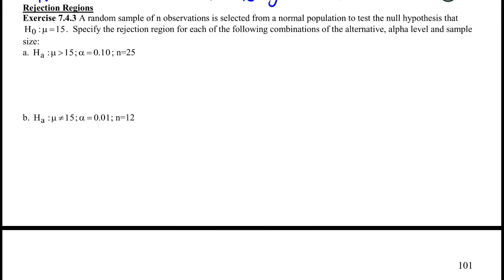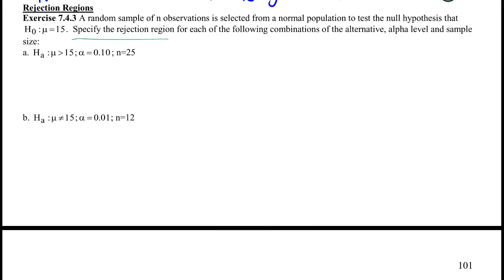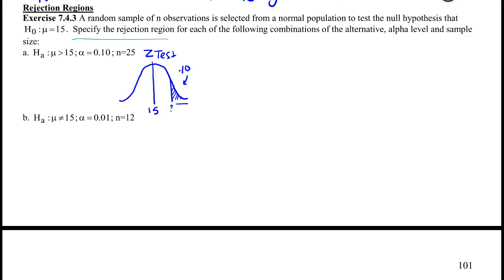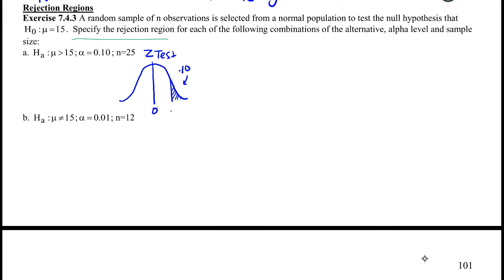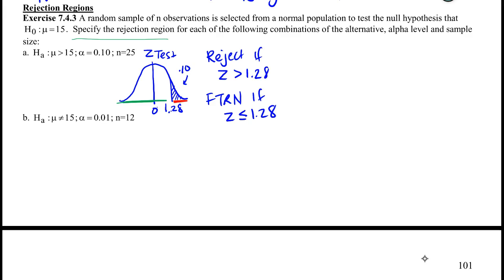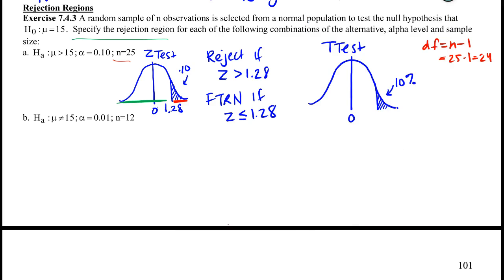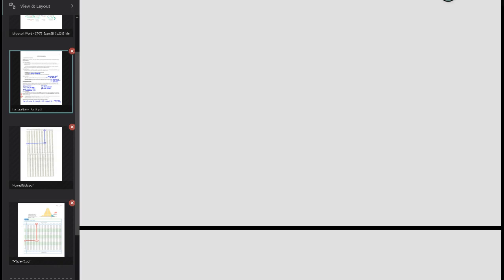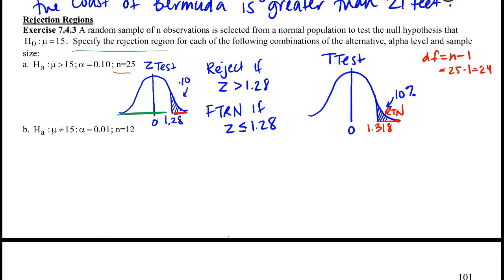Math 119 Video Lecture - Exercise 7.4.3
Introduction to rejection regions / critical value method for hypothesis testing.